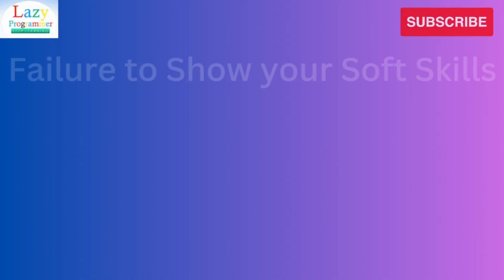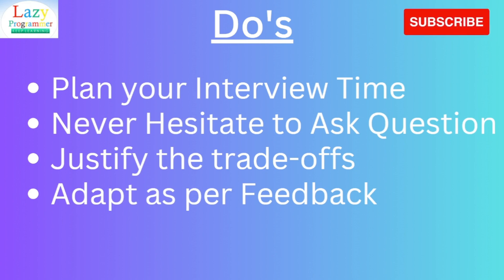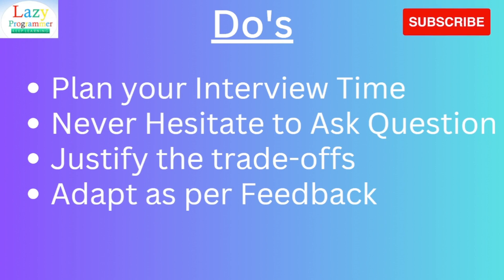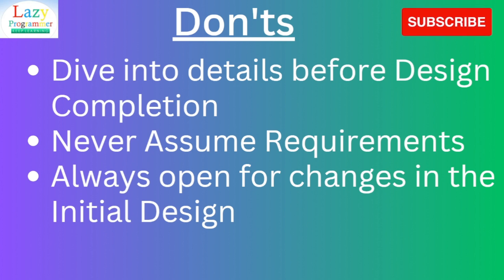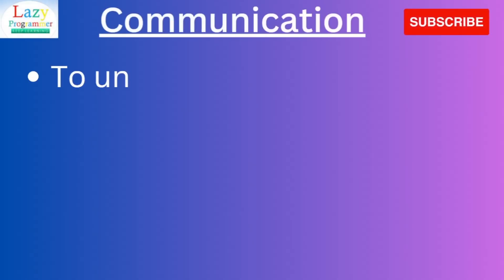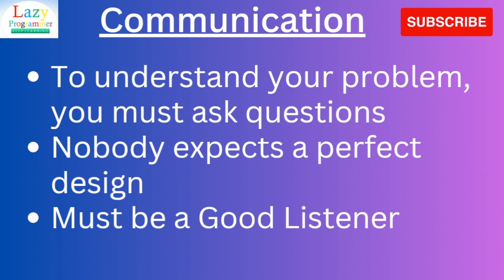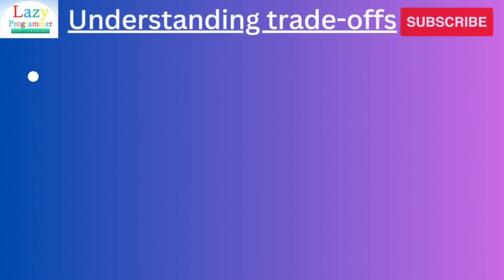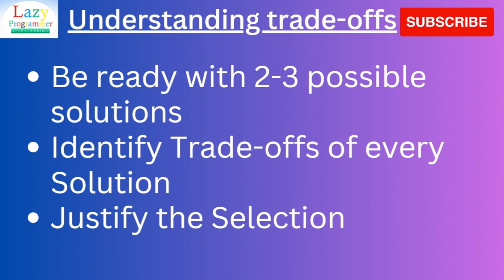Stop Making These Mistakes in System Design Interviews - Soft-Skills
System design interviews can be a nerve-wracking experience, but fear not! In this video, we're delving deep into the critical world of system design interviews, focusing specifically on soft-skills blunders that can hinder your success.

🌟 The Hidden Key to Interview Triumph
It's not just about algorithms and coding – soft-skills play a pivotal role in determining your performance. Join us as we unveil the importance of effective communication, problem framing, collaboration, and adaptability in acing your system design interviews.

Chapters:
0:00 Intro
0:11 Mistake in System Design Interview
0:52 Failure to Show Soft Skills
1:25 Do's and Don'ts for System Design Interview
4:11 What an interviewer is looking for in a Candidate?
4:18 Time Management
4:58 Effective Communication
6:05 Effectively Handing Trade-offs
7:05 Understanding the Trade-offs
7:36 Trade-off Example: Video Streaming Application
8:35 Outro

🚫 Mistake #1: Communication Chaos
Unclear explanations and tangled thought processes can derail even the best technical solutions. Discover how to convey your ideas clearly, concisely, and confidently. We'll provide actionable techniques to structure your explanations and captivate your interviewer's attention.

💡 Mistake #2: Collaboration Conundrums
System design is a team effort, and your ability to collaborate gracefully is under scrutiny. Learn how to showcase active listening, incorporate feedback with finesse, and demonstrate your value as a team player. Avoid the pitfalls of going solo in a collaborative challenge.

🔍 Mistake #3: Problem Framing Fumbles
Rushing into solutions without proper problem framing can lead to subpar outcomes. We'll guide you through the art of understanding requirements, constraints, and trade-offs before architecting your solutions. Don't fall into the trap of premature optimization – learn how to ask the right questions.

🔄 Mistake #4: Adaptability Oversights
Interviews can throw unexpected curveballs. Embrace adaptability by learning how to pivot your approach on the fly and tackle unfamiliar challenges confidently. We'll share strategies to maintain a problem-solving mindset even when the path seems unclear.

🚀 Taking Your Soft-Skills to the Next Level
Throughout the video, we're dishing out expert tips and actionable strategies to elevate your soft-skills game. From practicing mock interviews to cultivating a growth mindset, you'll gain insights that transcend interviews and apply to all facets of your professional journey.

Whether you're a seasoned developer gearing up for job transitions, a recent graduate stepping into the industry, or anyone eager to refine their communication and problem-solving finesse, this video is tailored to empower you.

📚 Unlock Further Learning
In the video description, you'll find a curated collection of resources to deepen your understanding of soft-skills and system design. Books, online courses, and additional materials await your exploration.

If you find these tips valuable, share the video with your fellow tech enthusiasts who are on the journey to mastering system design interviews.

We're all ears! Engage with us in the comments section below. Share your experiences, questions, and insights on how mastering soft-skills can revolutionize your interview performances.

Remember, excelling in system design interviews requires more than just technical brilliance. It's about presenting your ideas effectively, collaborating seamlessly, and adapting to challenges with finesse. Join us as we dissect these crucial soft-skills and equip you to conquer your system design interviews with confidence!